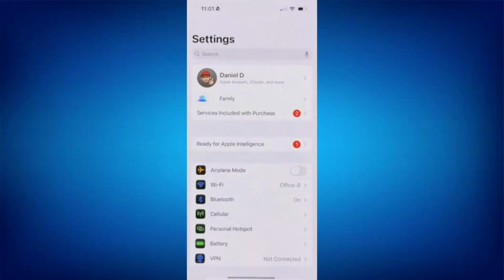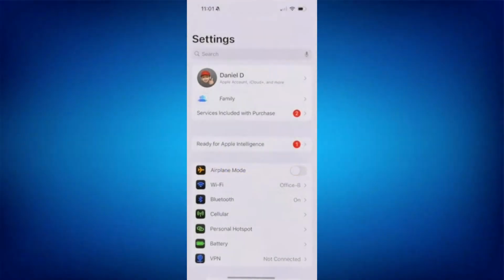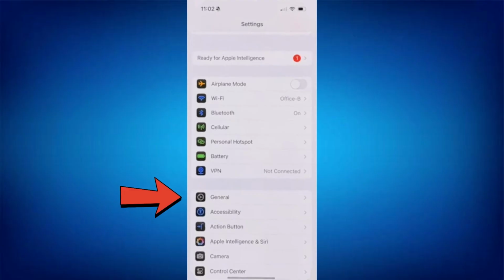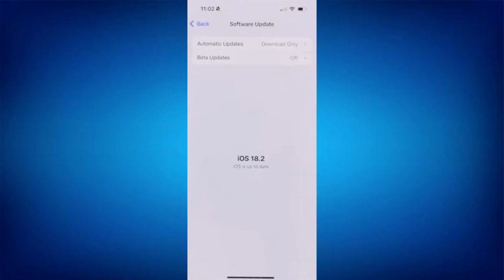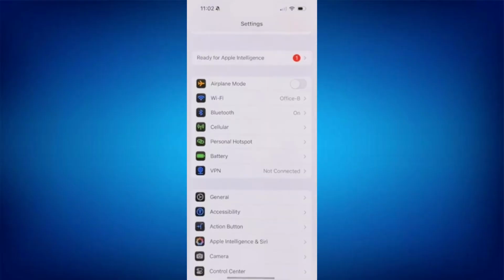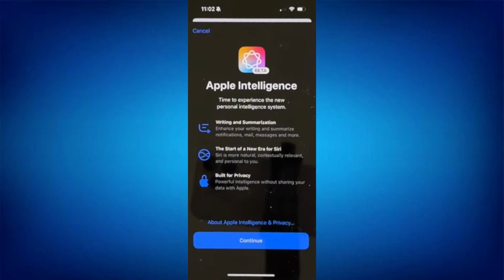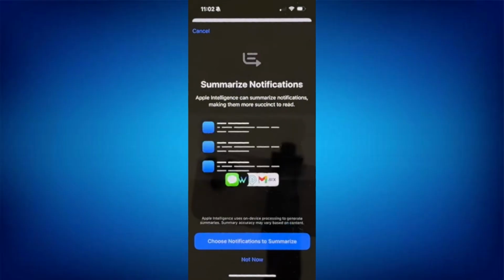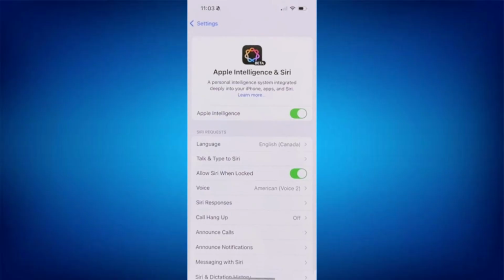How To Turn On Apple Intelligence On iPhone | Enable Apple Intelligence On iPhone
Want to enable Apple Intelligence on your iPhone? Learn how to activate this smart feature that enhances your iPhone’s capabilities, making it more intuitive and personalized.